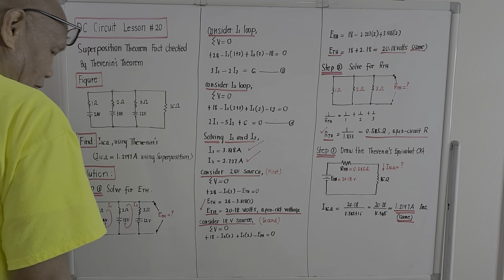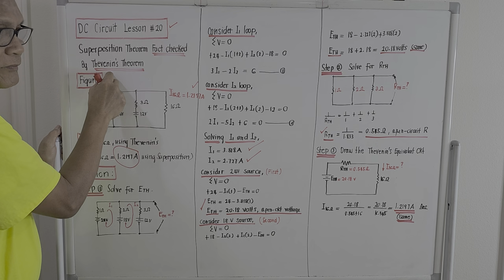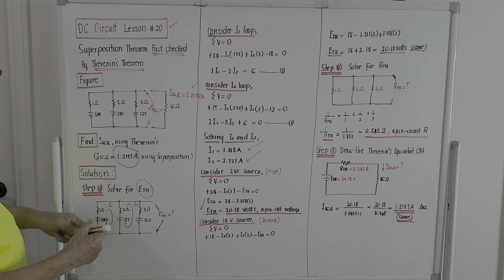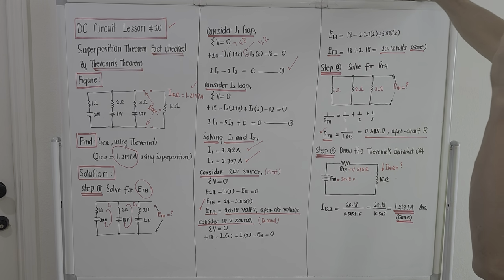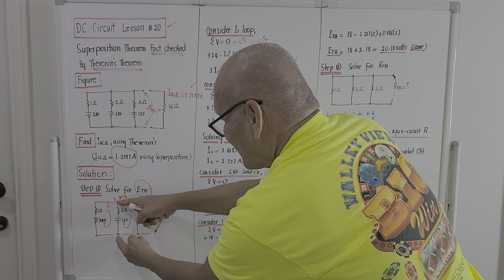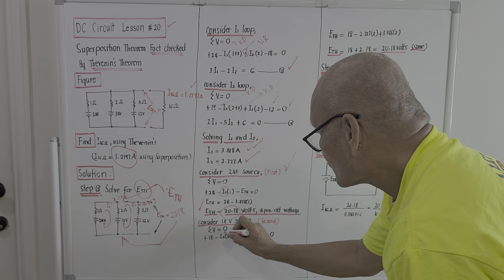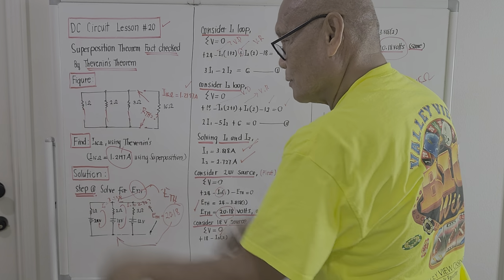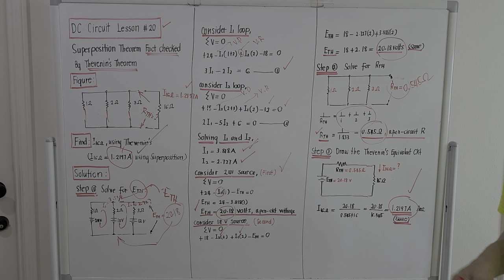DC Circuit Lesson #20 __Superposition Theorem Fact Checked By Thevenin's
The answer using Superposition Theorem fact-checked by Thevenin'sTheorem.